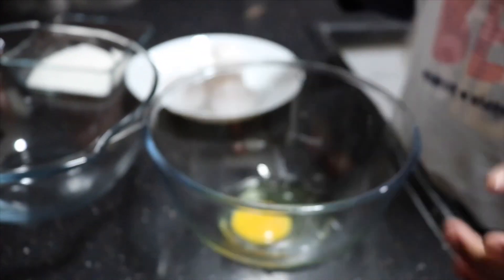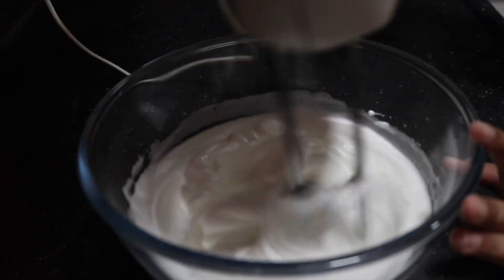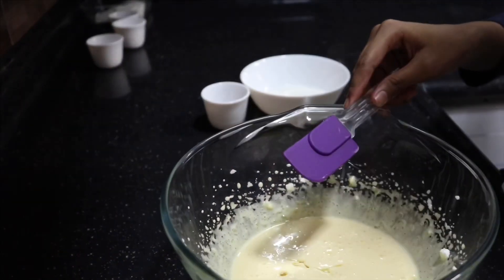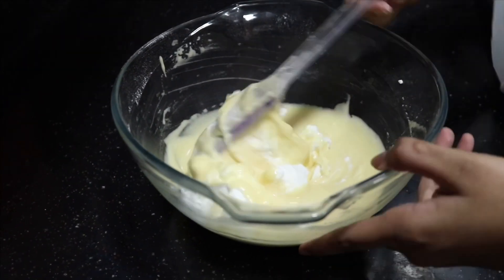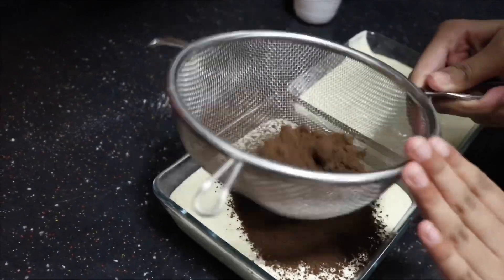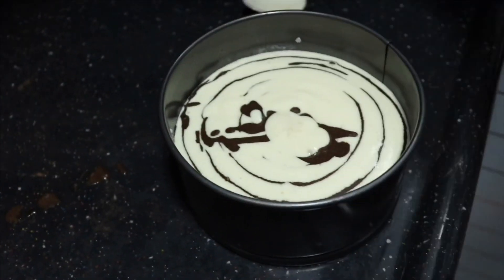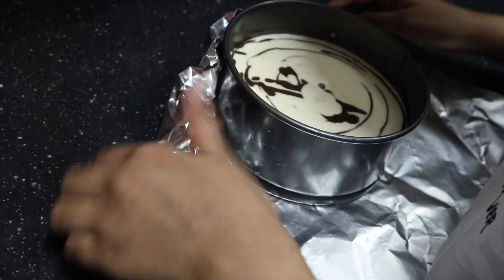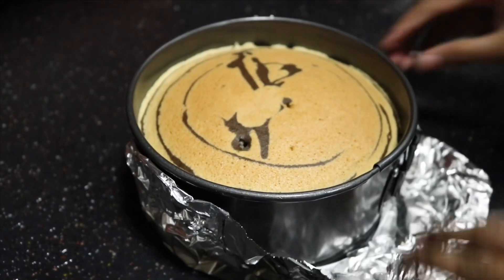Zebra Sponge Cake/No Baking Powder/No Baking Soda